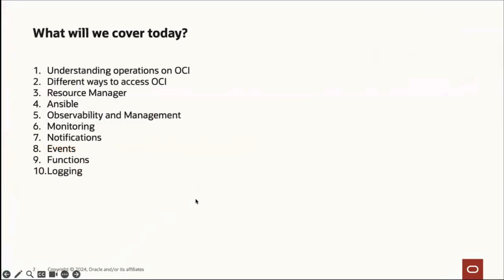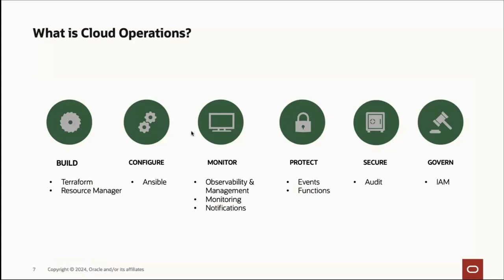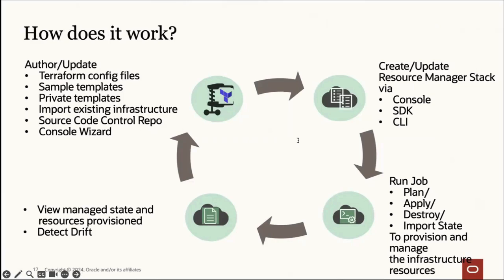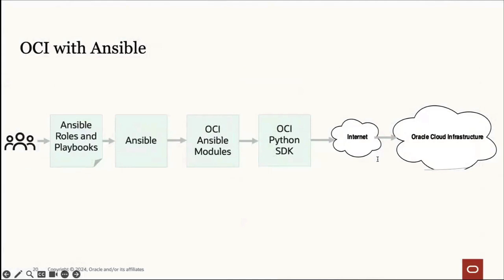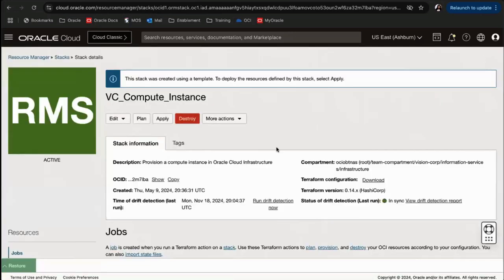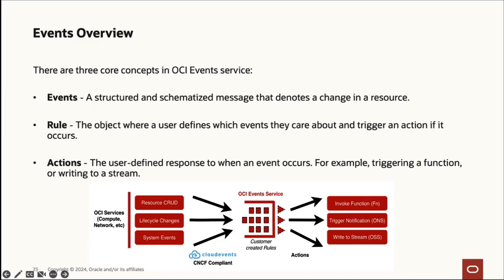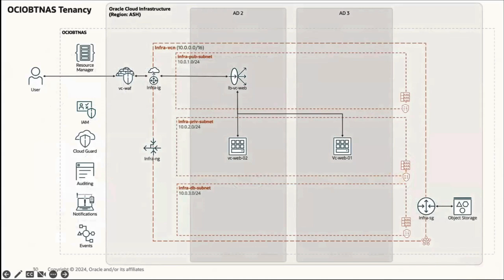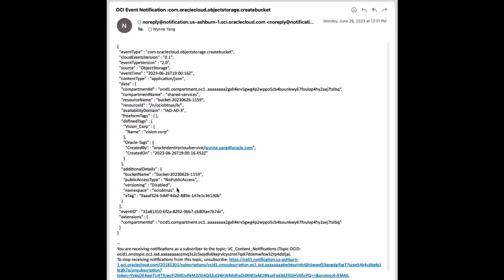Day One and Beyond: Intro to Oracle Cloud Operations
This session will cover the fundamentals of operations in Oracle Cloud and explore some of the tools available. We will dive into an automation overview followed by an introduction to Resource Manager, Monitoring, Notifications, Observability & Management (O&M), and Audit.

- Lecture Focus Areas: Operations Introduction, Resource Manager, Monitoring, Notifications, Events
- Live Demo: Resource Manager, Notifications and Events, Audit

Self-Study:
- Terraform on OCI: An open-source tool that allows you to programmatically manage, version, and persist infrastructure through the "infrastructure-as-code" model.